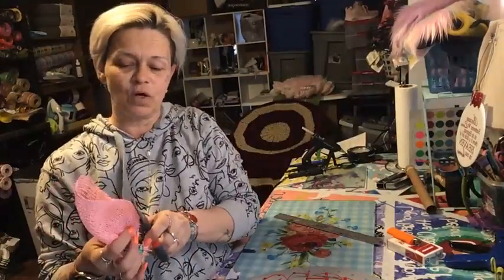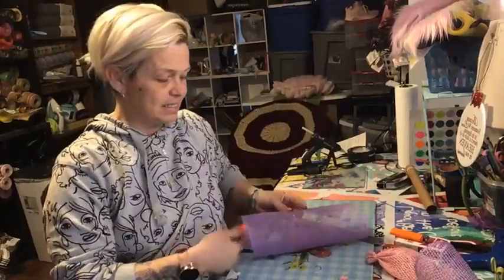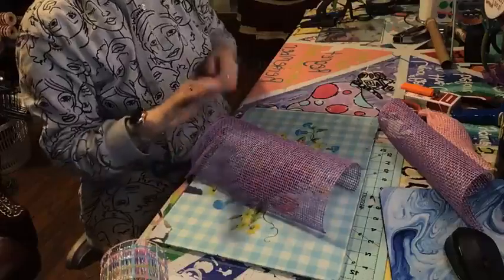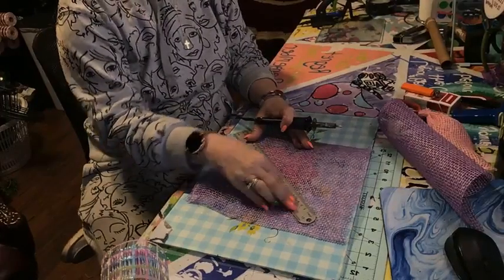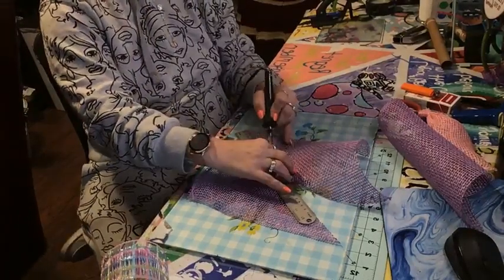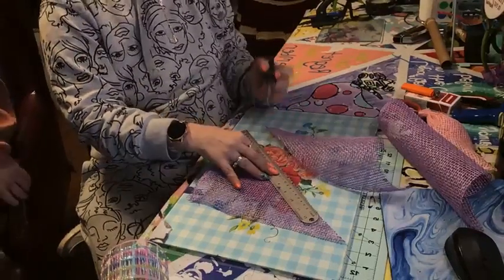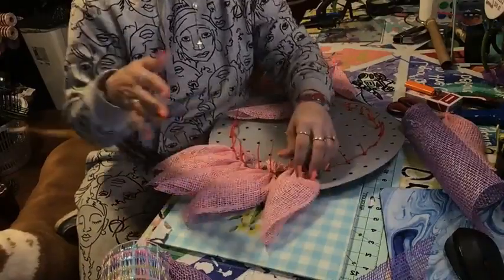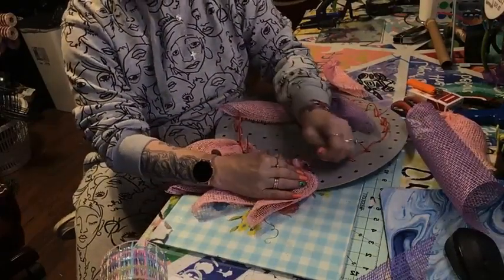Pastel wreath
tutorial on making a pastel wreath